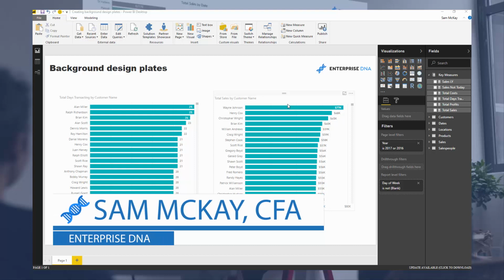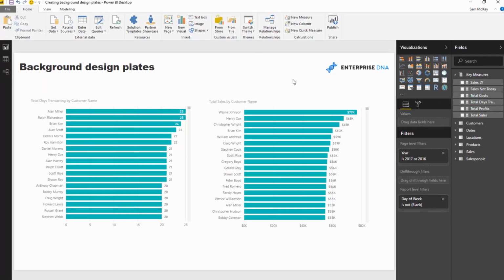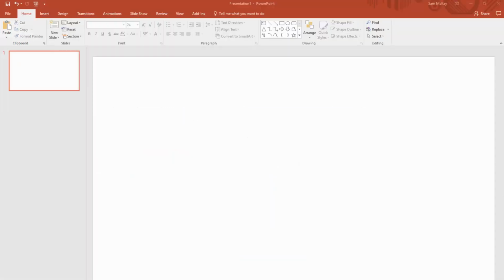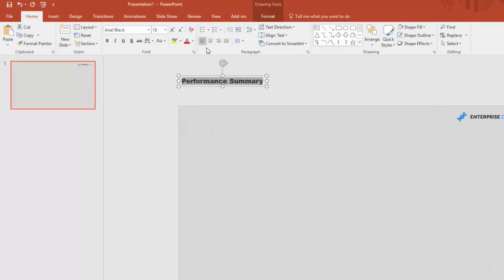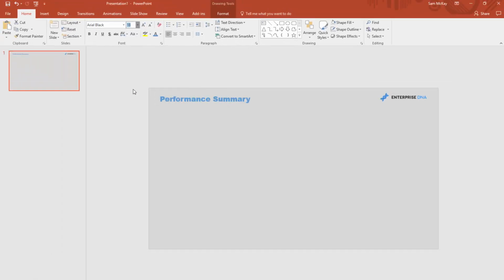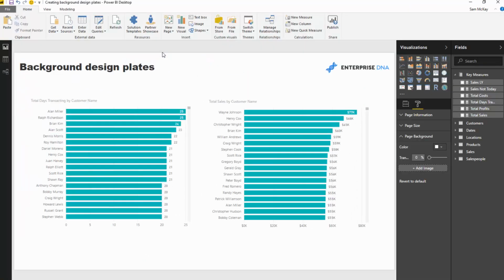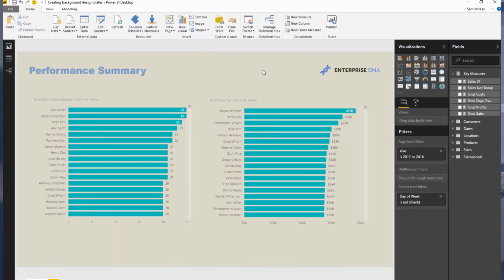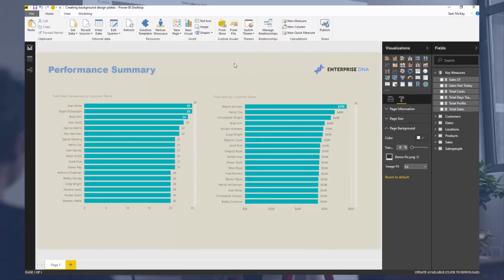Create Background Design Plates For Your Power BI Reports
Here's a way you can create background colours and embedded shapes from your reports without some of the in-built issues that come from completing it in Power BI.

Use all the capabilities in Powerpoint and the embed the details into the background of your Power BI reports.

Video Details
2:19 - placing logo and header
3:48 - importing design to Power BI

Related Links
Using Filter Fields & Visual Interactions To Create Compelling Visualizations In Power BI

For more data visualization support queries to review see here….